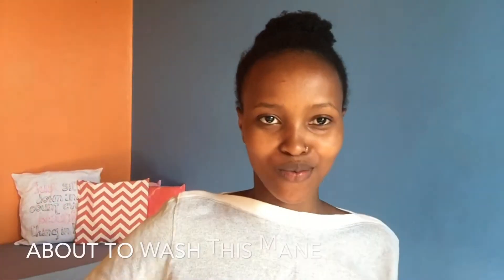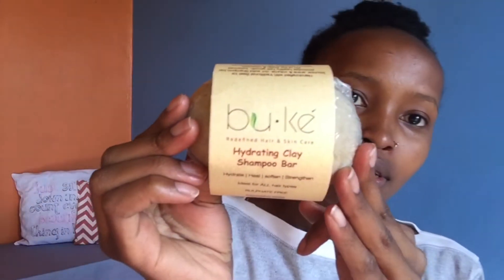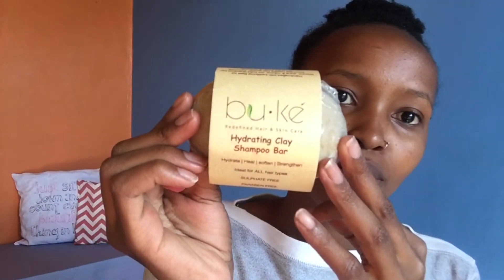BUKE HYDRATING SHAMPOO BAR REVIEW | Nadiah Naturale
Buke hydrating shampoo bar bought for Ksh 500 at Natural hair Kenya - Sasa mall, Moi avenue Nairobi

These are my honest thoughts on the shampoo bar and why I will not be repurchasing